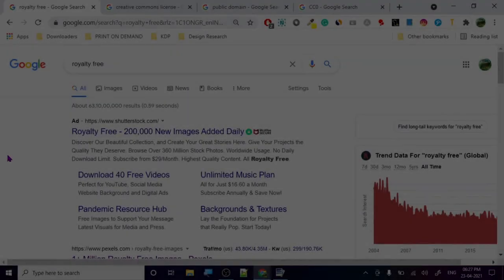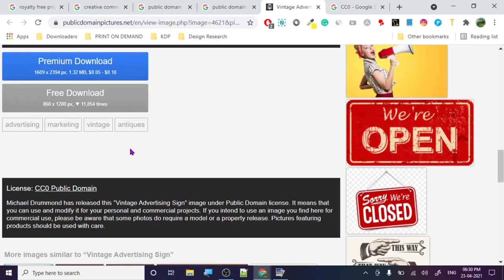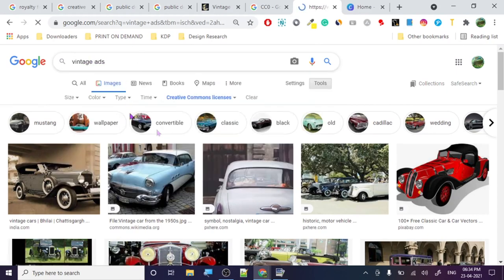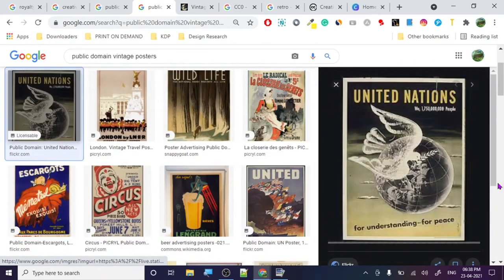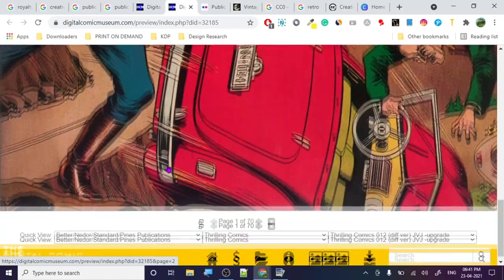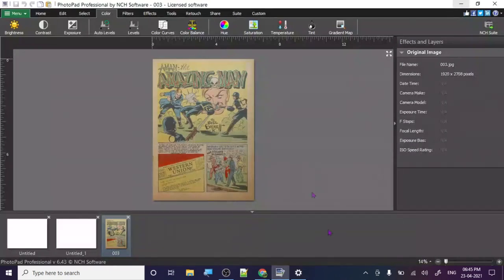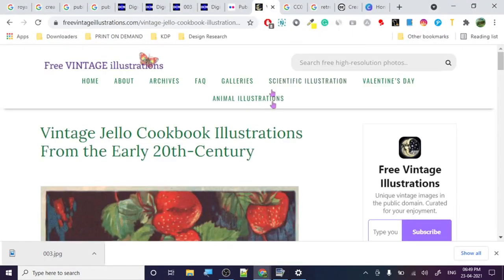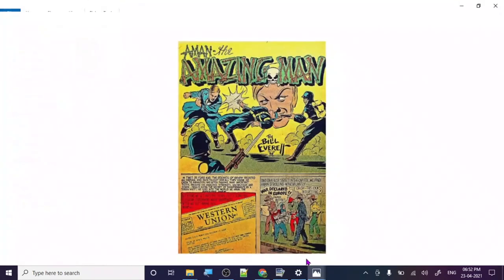How To Find Free Images For Your Pod Designs